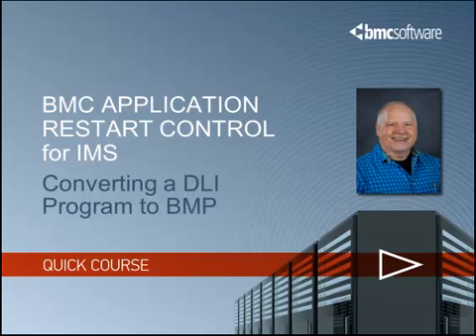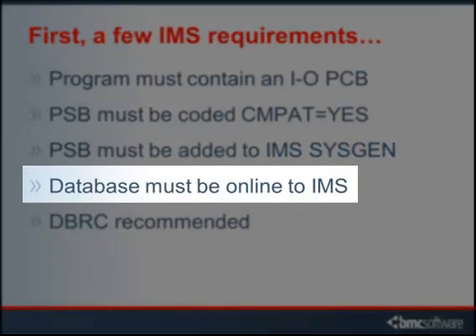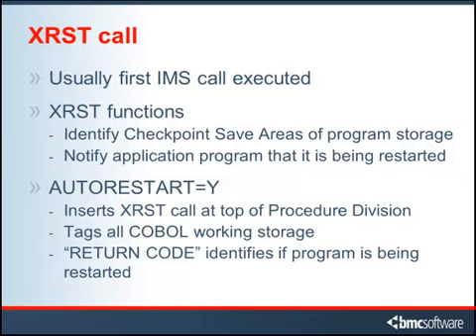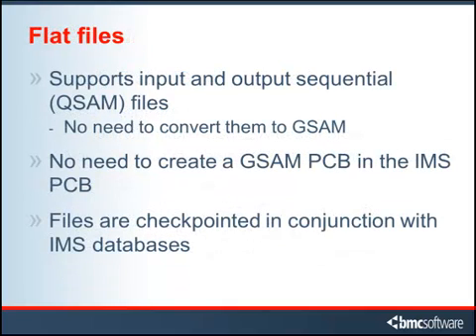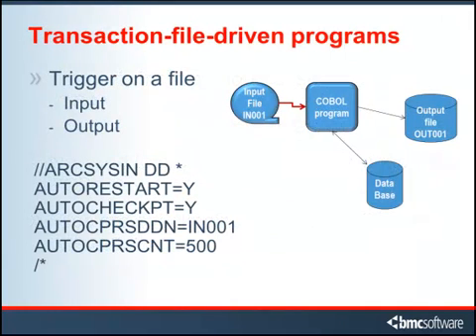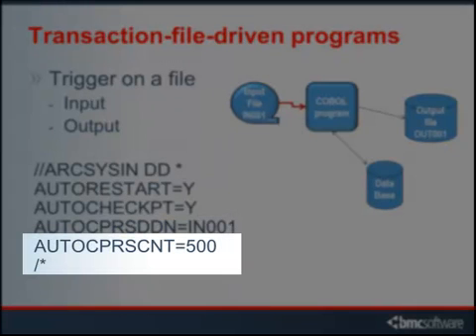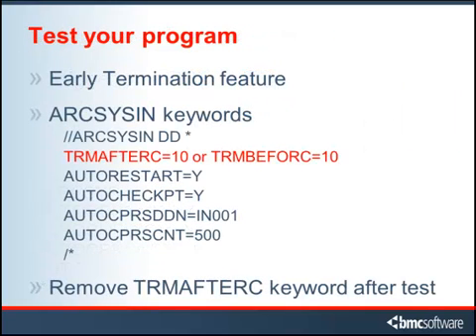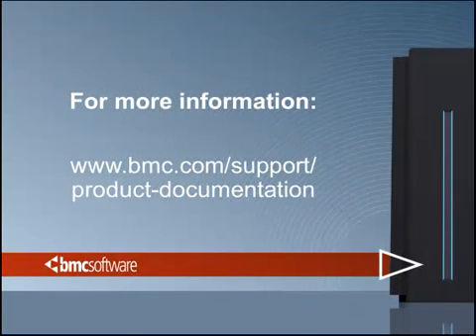APPLICATION RESTART CONTROL FOR Db2 or IMS - Converting a DLI program to BMP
Learn how to use APPLICATION RESTART CONTROL for IMS to convert DLI programs to BMPs.

Intro: (0:00)
Programs good for checkpoint processing: (1:09)
IMS requirements: (1:43)
XRST call: (2:08)
Flat files: (3:17)
Transaction-file-driven programs: (3:56)
Database-driven programs: (5:10)
Testing your program: (6:31)
Outro: (7:55)